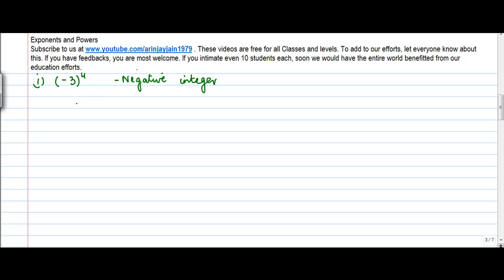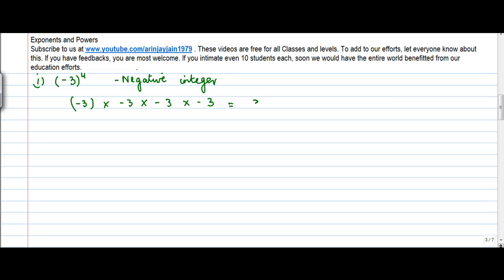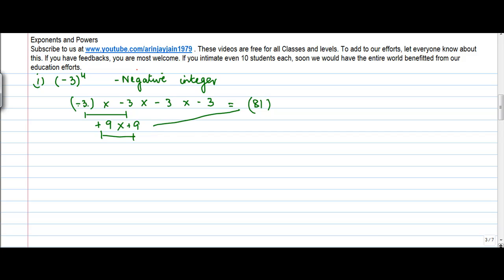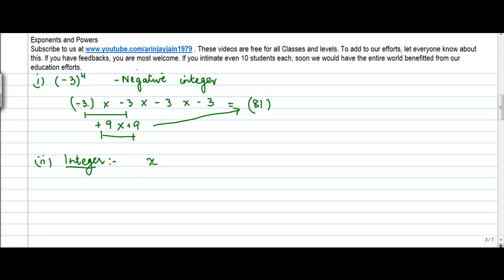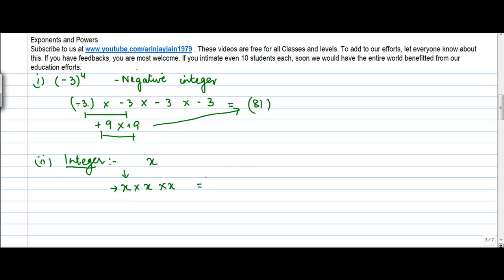Negative and Positive Integer numbers - Exponents and Powers - Maths - ISCE,CBSE - NCERT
Learn About - Exponents and Powers - Negative and Integer numbers - Exponents and Powers - Maths - Class 7/VII - ISCE,CBSE - NCERT